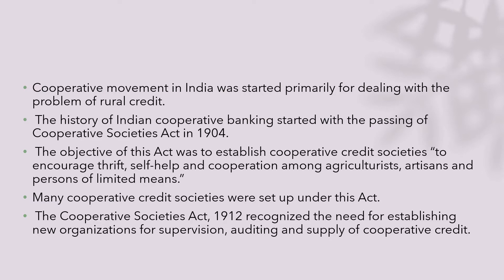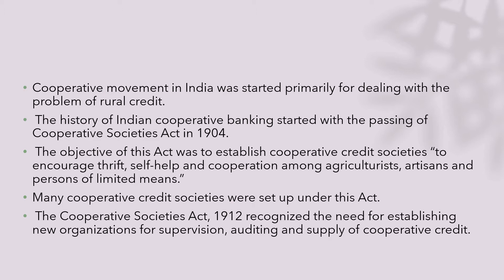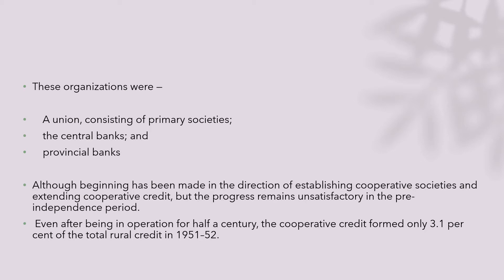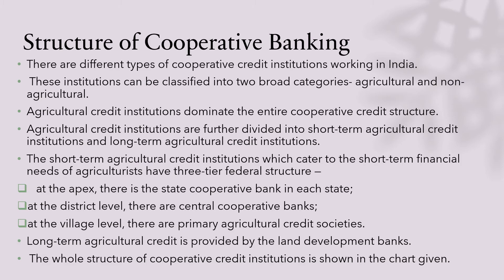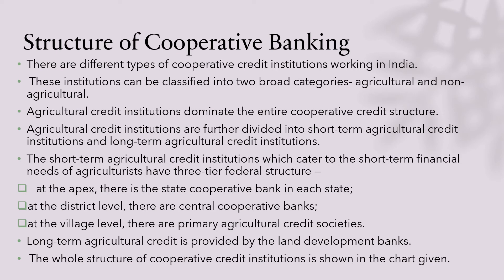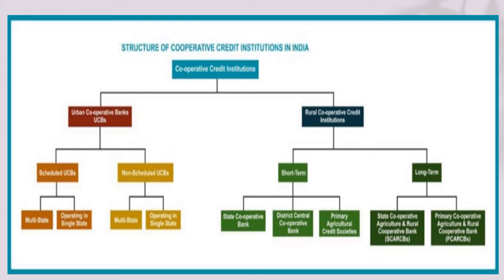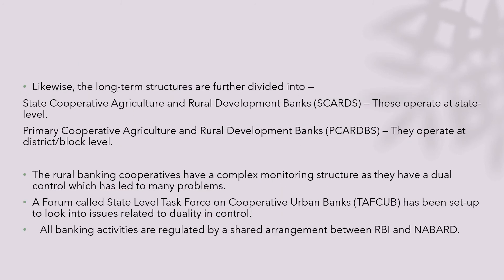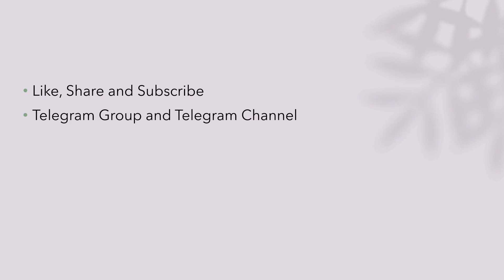COOPERATIVE CREDIT STRUCTURE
This video discusses COOPERATIVE CREDIT STRUCTURE